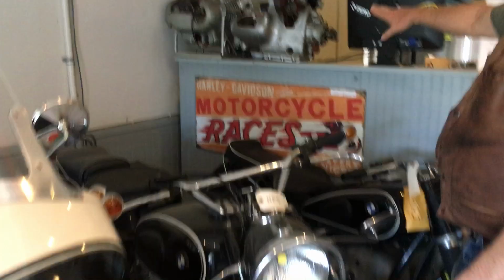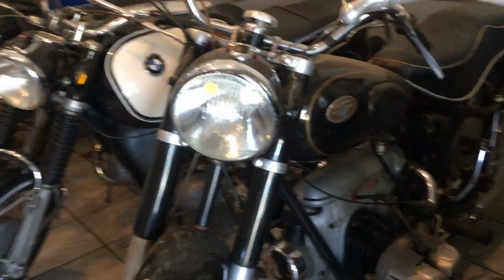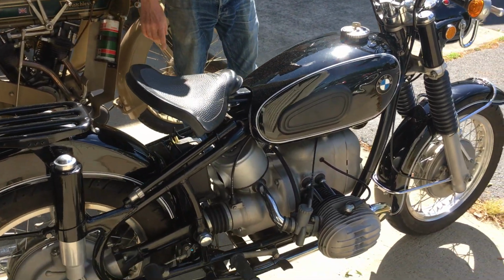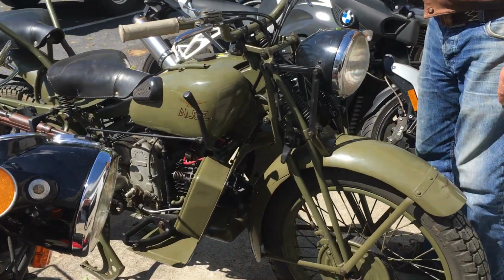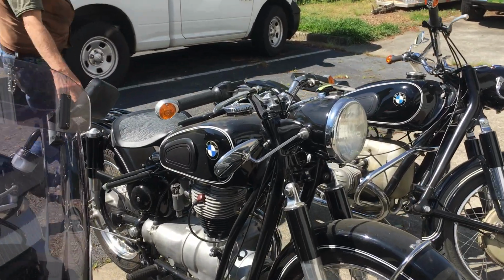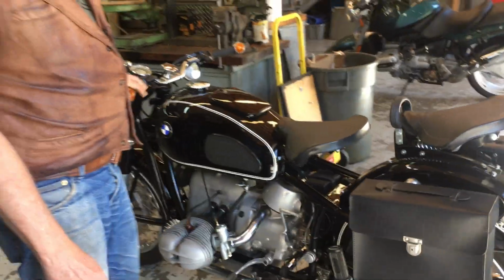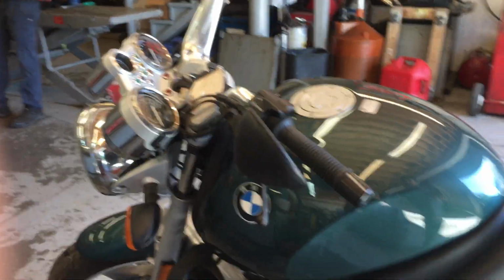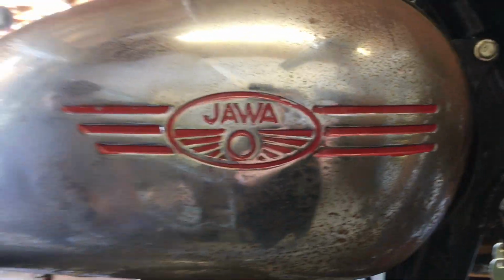Behind the Scenes with Blue Moon Cycle. Service Area, May 6, 2020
Take a walk around with us and see some the classic motorcycles lined up in our service area and a few repairs underway. May 6, 2020. We're open by appointment only due to the Covid-19 situation, but there is still plenty of work underway. We buy, sell, consign and service classic motorcycles. We're a go-to source for vintage BMW parts. We ship motorcycles and parts worldwide.